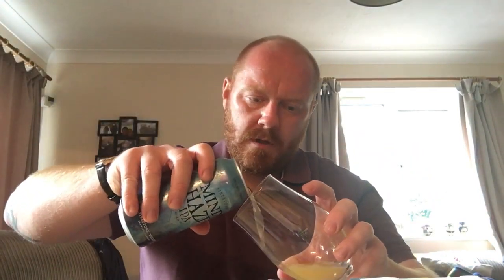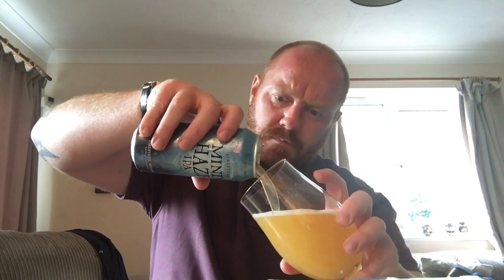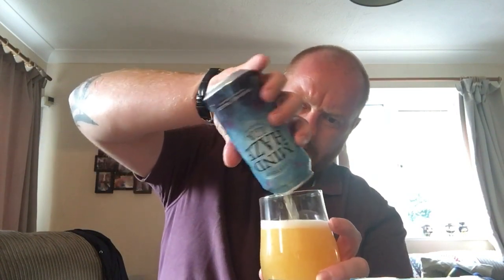Firestone Walker - Mind Haze IPA